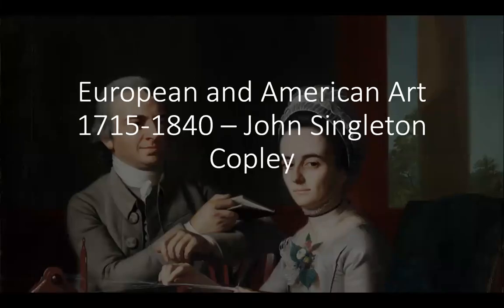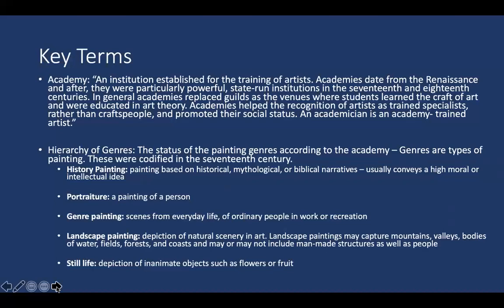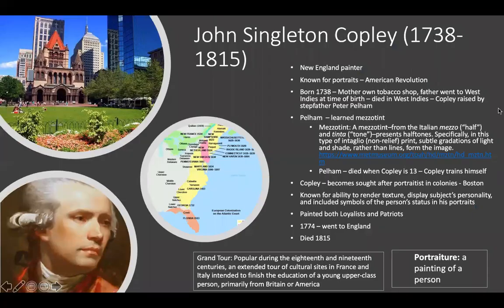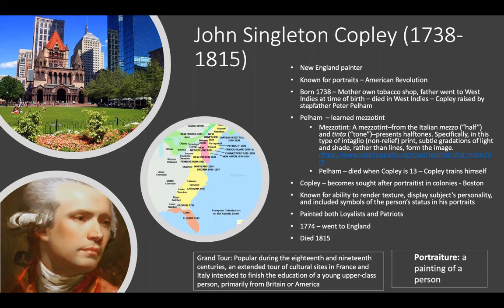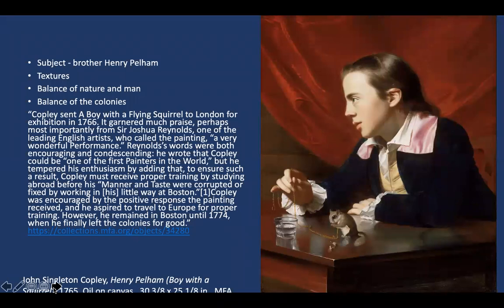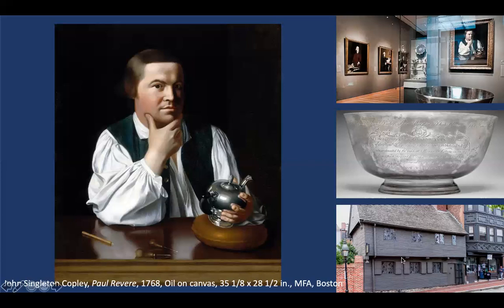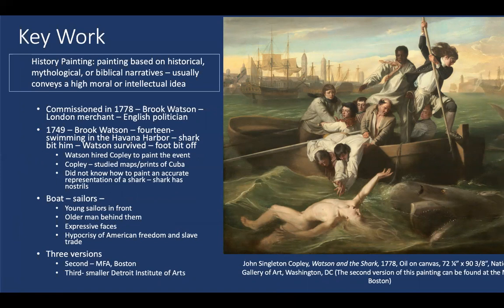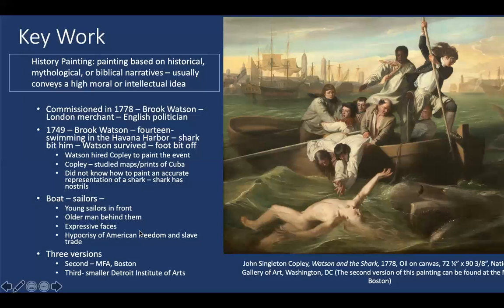The Art of John Singleton Copley - Overview